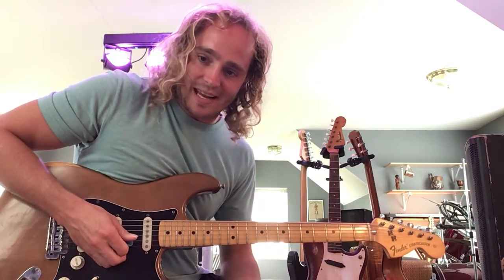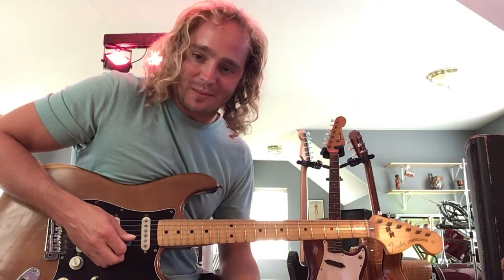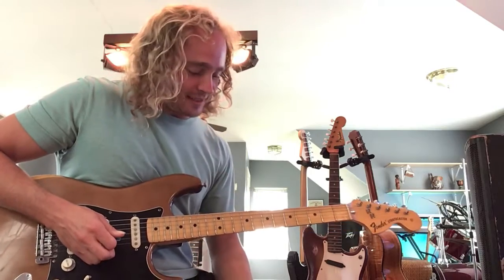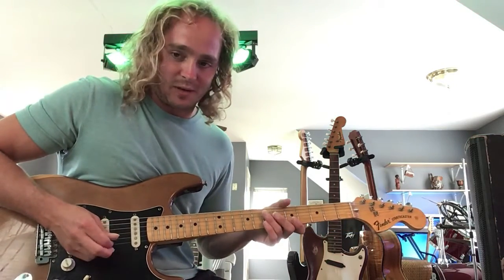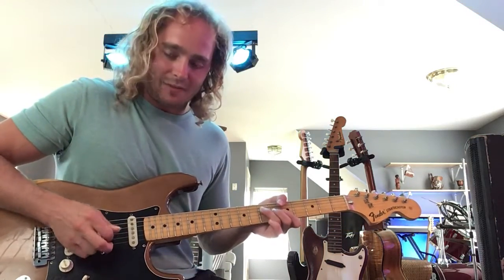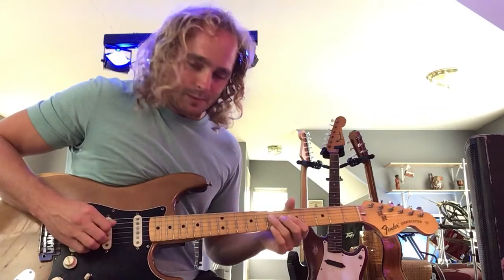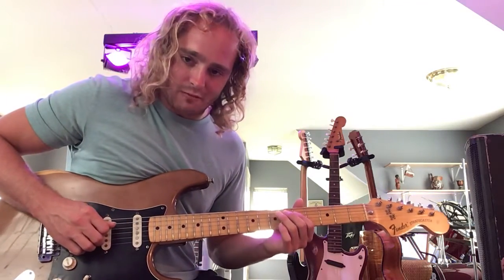Trills Guitar Lesson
Ray’s “Blues Masterclass” guitar lesson.